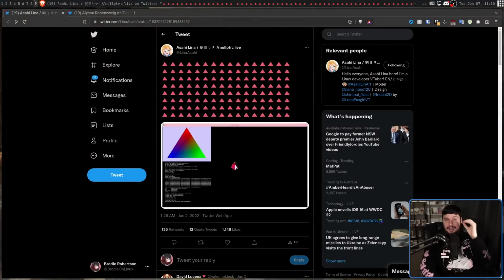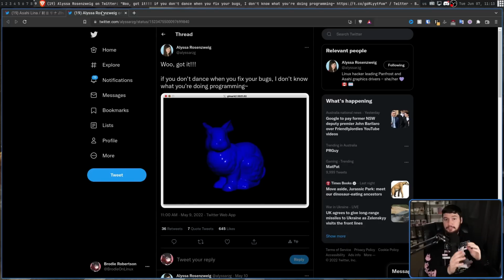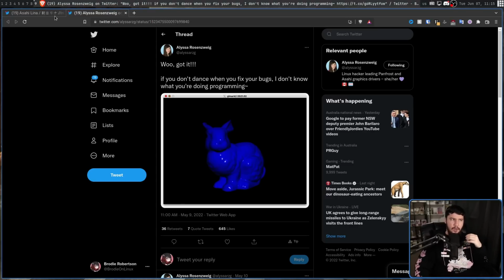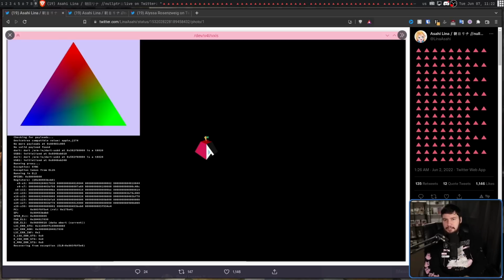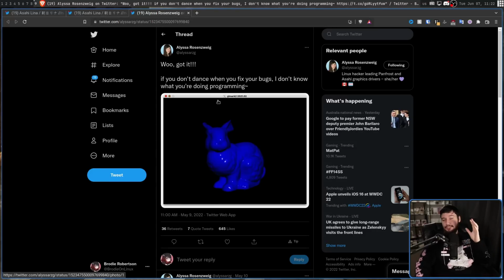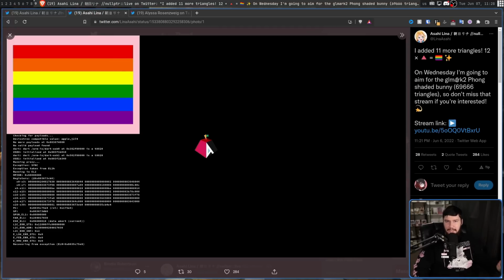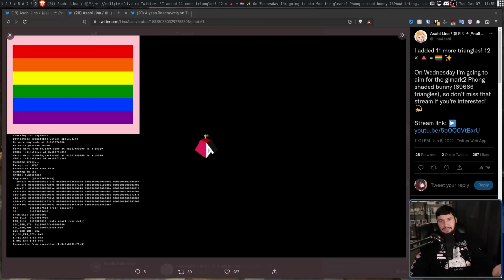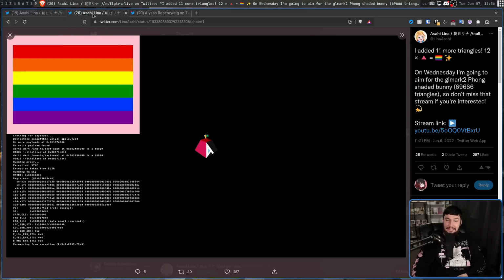Fully Open Source M1 GPU Drivers Finally Work!!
For a while it didn't seem like getting working GPU drivers for the M1 mac on Linux was going to be possible but that's finally changed because we can now finally render a shaded triangle and much more

Credits
🎨 Channel Art:
All my art has was created by Supercozman